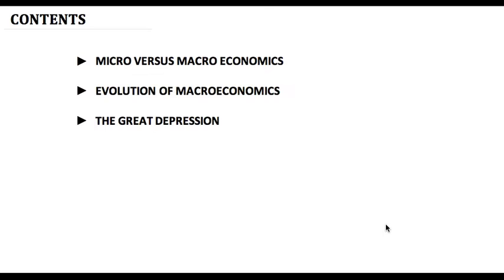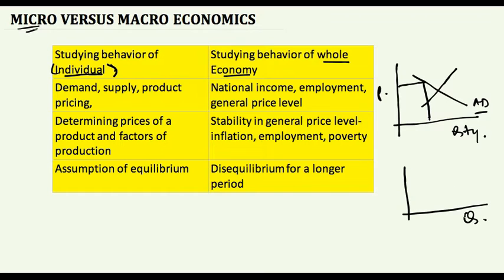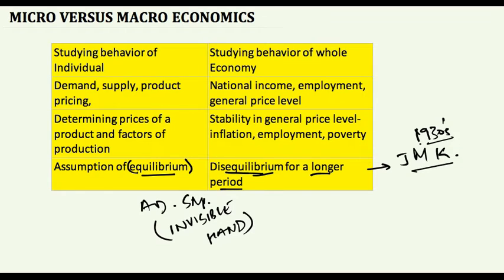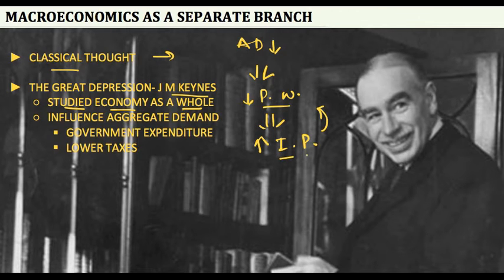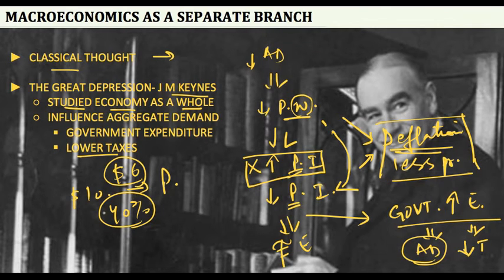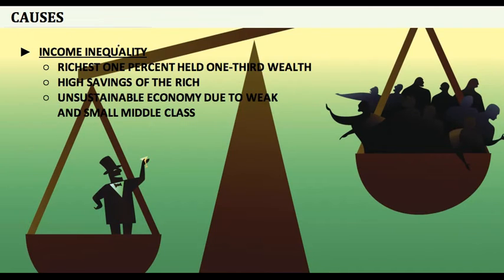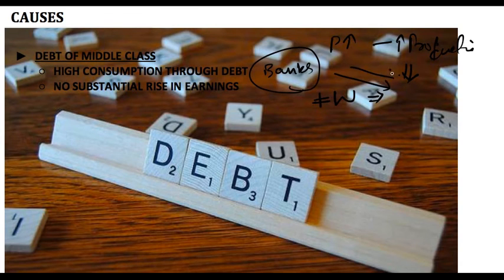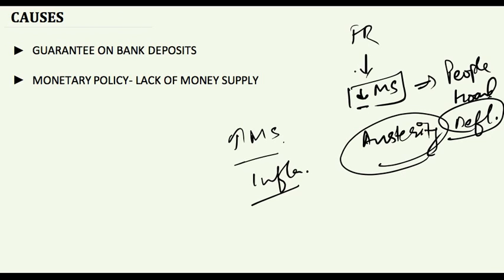INTRODUCTION TO MACRO ECONOMICS For - RBI | NABARD 2018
►►Free Course.